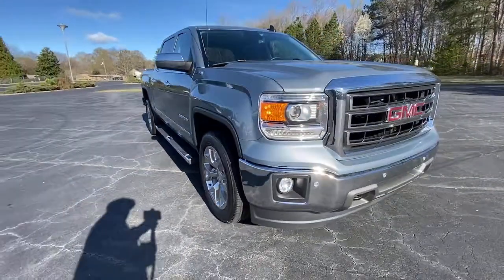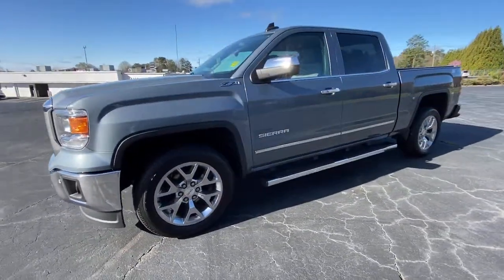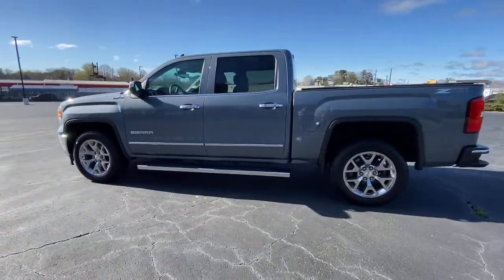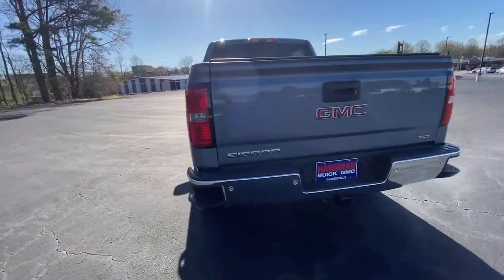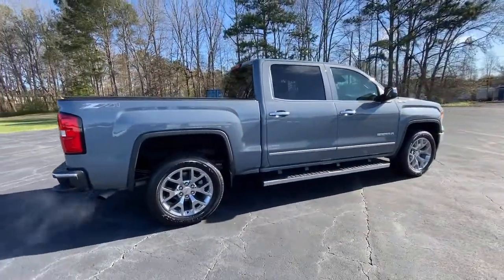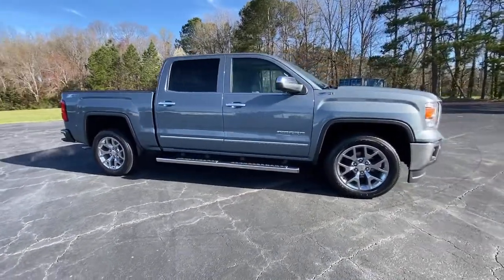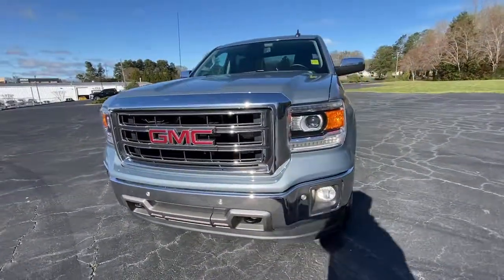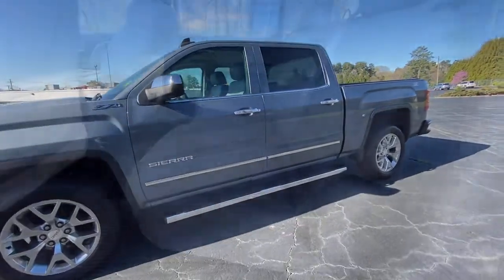2015 GMC Sierra 1500 Gainesville, Buford, Cumming, Dawsonville, Flowery Branch, GA 42014A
Light Steel Gray Metallic Used 2015 GMC Sierra 1500 available in Gainesville, Georgia at Jim Hardman Buick GMC. Servicing the  Buford, Cumming, Dawsonville, Flowery Branch, GA area.
2015 GMC Sierra 1500 SLT - Stock#: 42014A - VIN#: 3GTP1VEC4FG470421

Due to our amazing pricing, please call before coming down to ensure the vehicle is still available! **NAVIGATION**, **LEATHER**, **HEATED/AC SEATS**, **SUNROOF/MOON ROOF**, **BACK UP CAMERA**, **CLEAN CARFAX**, **ONSTAR**, **ACTIVE PARKING ASSIST**, **TOUCH SCREEN CONTROLS**, **KEYLESS ACCESS W/PUSH BUTTON START**, Sierra 1500 SLT, 4D Crew Cab, EcoTec3 5.3L V8 Flex Fuel, 6-Speed Automatic Electronic with Overdrive, RWD, Light Steel Gray Metallic, Jet Black/Dark Ash Leather, 110-Volt AC Power Outlet, 150 Amp Alternator, 20 x 9 Polished Aluminum Wheels, 4.2 Diagonal Color Display Driver Info Center, 6 Rectangular Chromed Tubular Assist Steps, Auto-Dimming Inside Rear-View Mirror, Auxiliary External Transmission Oil Cooler, Chrome Bodyside Moldings, Chrome Door Handles, Chrome Grille Surround, Chrome Mirror Caps, Color-Keyed Carpeting w/Rubberized Vinyl Floor Mats, Deep-Tinted Glass, Driver & Front Passenger Illuminated Vanity Mirrors, Driver Alert Package, Dual-Zone Automatic Climate Control, Electric Rear-Window Defogger, Exterior Parking Camera Rear, EZ Lift & Lower Tailgate, Front Frame-Mounted Black Recovery Hooks, Front Halogen Fog Lamps, Heated & Cooled Front Bucket Seats, Heavy-Duty Rear Locking Differential, Hill Descent Control, Leather Appointed Seat Trim, Leather Wrapped Steering Wheel w/Cruise Controls, LED Cargo Box Lighting, Manual Tilt Wheel Steering Column, Off-Road Suspension Package, OnStar 6 Months Directions & Connections Plan, OnStar w/4G LTE, Power Adjustable Pedals, Power Folding & Adjustable Heated Outside Mirrors, Power Sunroof, Power Windows w/Driver Express Up & Down, Preferred Equipment Group 4SA, Radio: AM/FM Stereo w/8 Diagonal Color Touch Nav., Rear 60/40 Folding Bench Seat (Folds Up), Rear Vision Camera w/Dynamic Guide Lines, Rear Wheelhouse Liners, Remote Keyless Entry, Remote Vehicle Starter System, Single Slot CD/MP3 Player, SiriusXM Satellite Radio, SLT Crew Cab Value Package, Steering Wheel Audio Controls, Steering wheel mounted audio controls, Theft Deterrent System (Unauthorized Entry), Trailering Equipment, Ultrasonic Front & Rear Park Assist, Universal Home Remote. Clean CARFAX. CARFAX One-Owner. Odometer is 62426 miles below market average! Priced below KBB Fair Purchase Price!Awards:* 2015 KBB.com Brand Image AwardsGeorgia's oldest Buick GMC dealer for over 35 years!
AIR CLEANER  HIGH-CAPACITY,SEATING  HEATED AND COOLED PERFORATED LEATHER-APPOINTED FRONT BUCKET,REAR AXLE  3.42 RATIO,TRANSMISSION  6-SPEED AUTOMATIC  ELECTRONICALLY CONTROLLED  with overdrive and tow/haul mode. Includes Cruise Grade Braking and Powertrain Grade Braking (STD),HILL DESCENT CONTROL,ASSIST STEPS  CHROMED TUBULAR  6 RECTANGULAR,LIGHT STEEL GRAY METALLIC,DRIVER ALERT PACKAGE  includes Lane Departure Warning  Forward Collision Alert  Safety Alert Seat and (UD5) Front and Rear Park Assist,SUNROOF  POWER,CONSOLE  FLOOR MOUNTED  RECONFIGURABLE  with moveable cup holders  cell phone storage  power cord management and hanging file holder capability,SLT PREFERRED EQUIPMENT GROUP  Includes Standard Equipment,SUSPENSION PACKAGE  OFF-ROAD  includes Z71 chrome side front fender emblems  monotube Rancho brand shocks and (K47) air cleaner  (JHD) Hill Descent Control  (NZZ) underbody shield on 4WD models and (V76) recovery hooks on 2WD model,JET BLACK/DARK ASH  PERFORATED LEATHER-APPOINTED FRONT SEAT TRIM,CUSTOMER DIALOGUE NETWORK,ENGINE  5.3L ECOTEC3 V8 WITH ACTIVE FUEL MANAGEMENT  DIRECT INJECTION  and Variable Valve Timing  includes aluminum block construction (355 hp [265 kW] @ 5600 rpm  383 lb-ft of torque [518 Nm] @ 4100 rpm; more than 300 lb-ft of torque from 2000 to 5600 rpm) (STD),AUDIO SYSTEM  8 DIAGONAL COLOR TOUCH SCREEN NAVIGATION WITH INTELLILINK  AM/FM/SIRIUSXM  with USB ports  auxiliary jack  SD card slot  Bluetooth streaming audio for music and most phones  hands-free smartphone integration  Pandora Internet radio and voice-activated technology for radio and phone,TIRES  P275/55R20 ALL-TERRAIN  BLACKWALL,WHEELS  20 X 9 (50.8 CM X 22.9 CM) POLISHED ALUMINUM,BOSE SOUND WITH 6 SPEAKER SYSTEM  (7 speaker system including subwoofer when ordered with bucket seats),RECOVERY HOOKS  FRONT  FRAME-MOUNTED  BLACK,GVWR  7000 LBS. (3175 KG),FRONT AND REAR PARK ASSIST  ULTRASONIC,LPO  BEDSIDE DECAL  Z71,SLT CREW CAB VALUE PACKAGE  includes (BVQ) 6 rectangular chrome tubular assist steps  (UQA) Bose premium audio system and (RD5) 20 x 9 polished